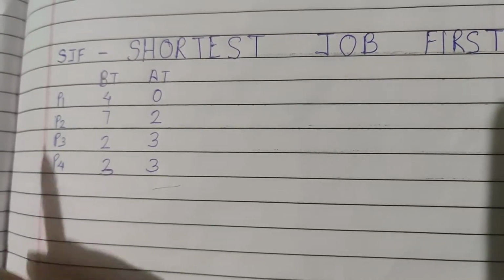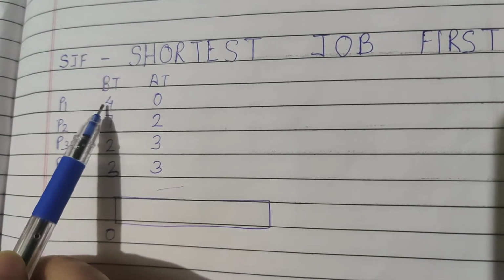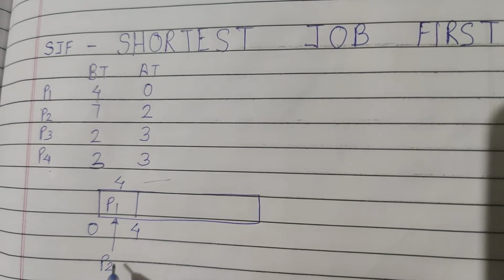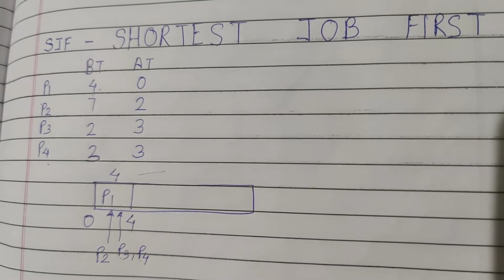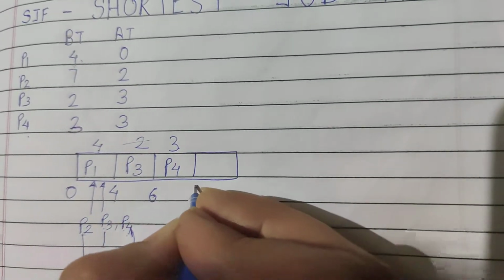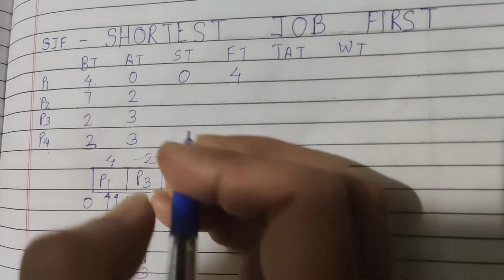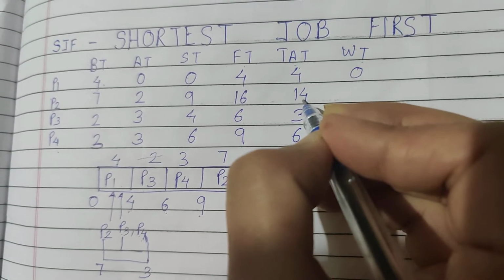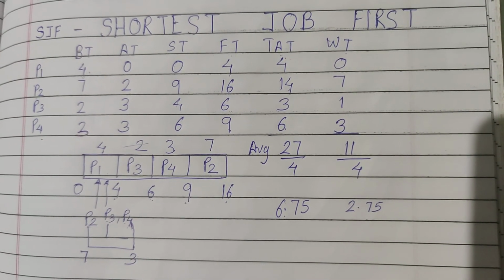SJF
Engineering Education Purpose